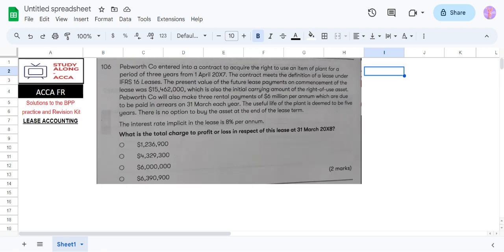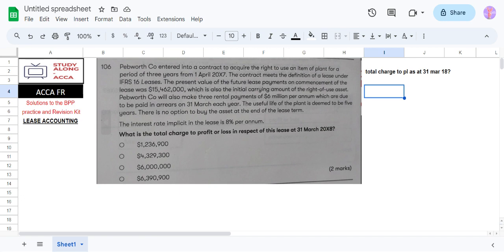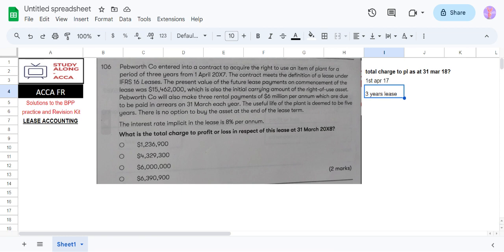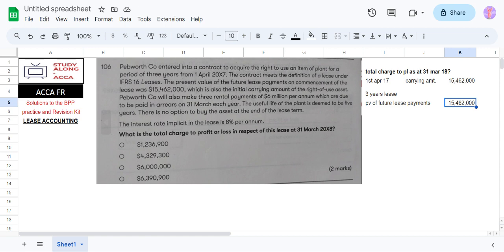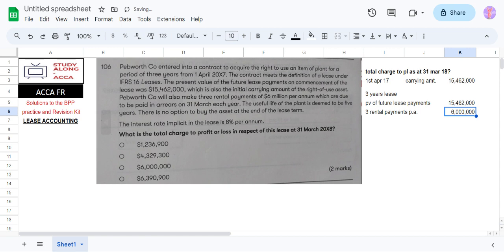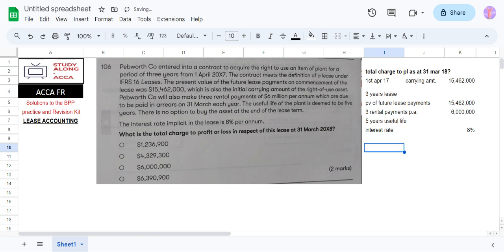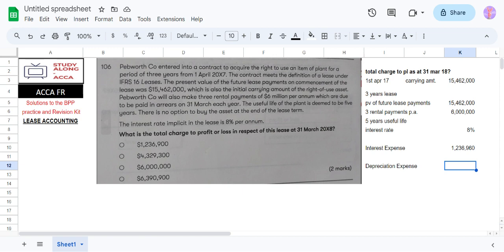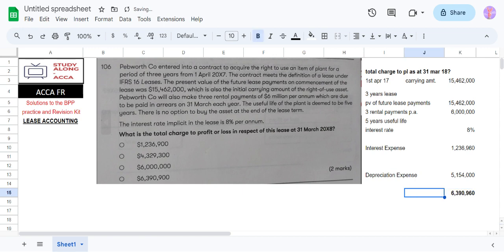ACCA FR Lease Accounting 106